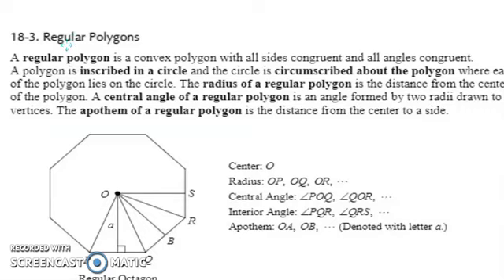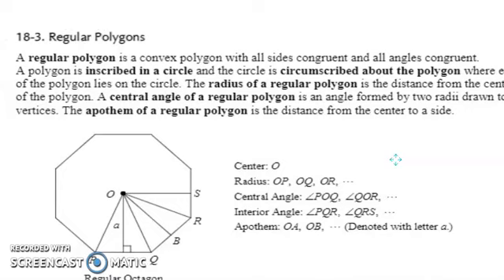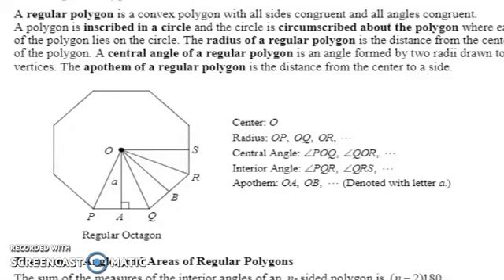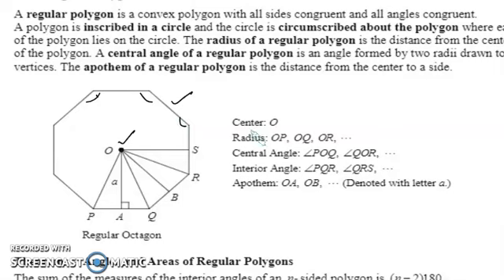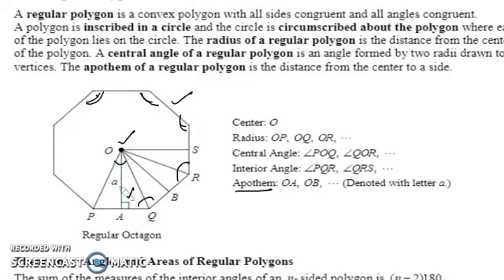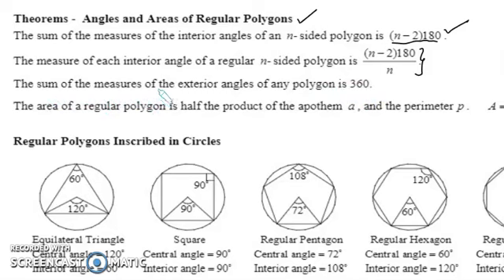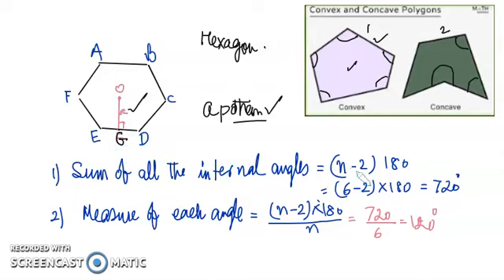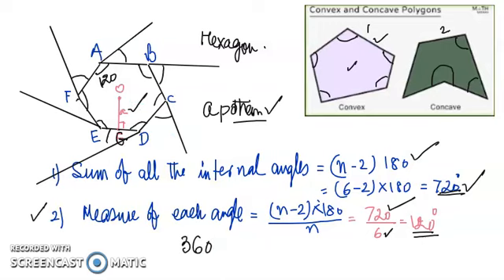Polygons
Polygons  , areas of polygons , perimeter of a polygon